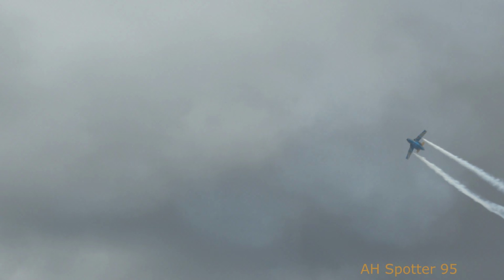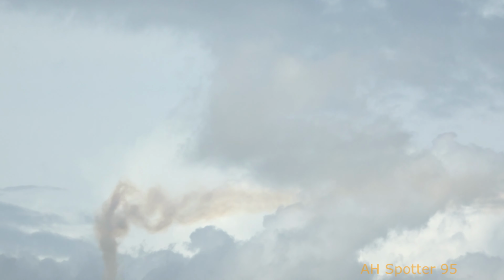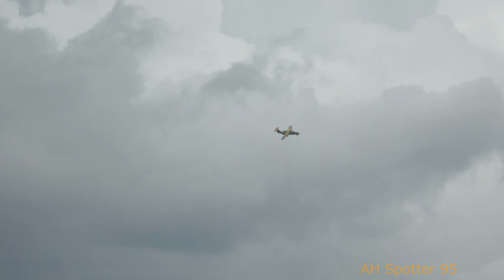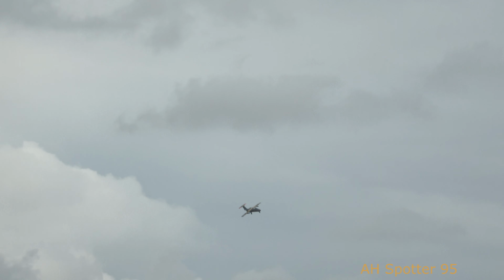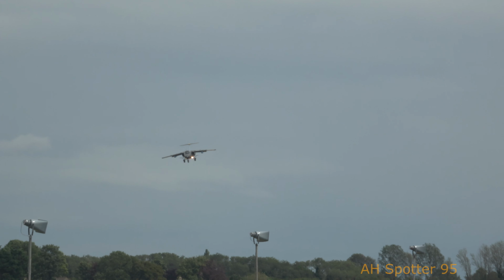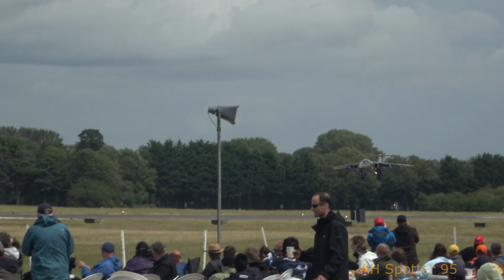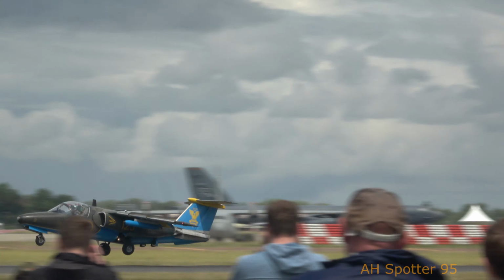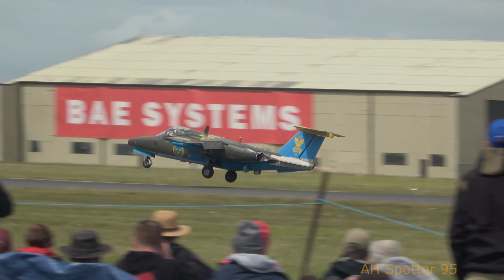Swedish Air Force SK60 at RIAT 2023